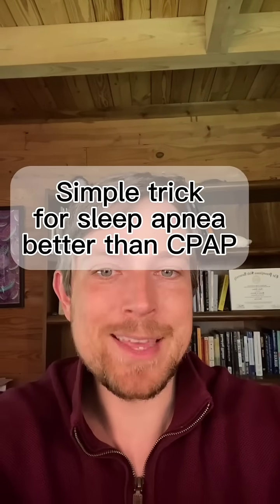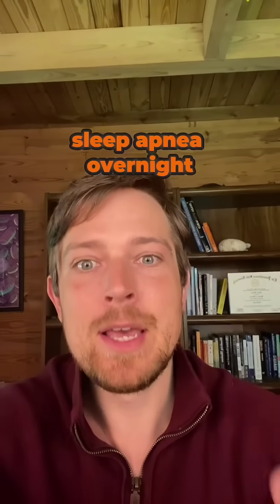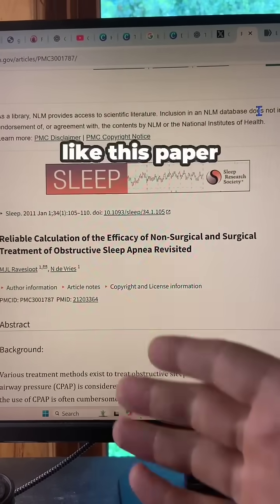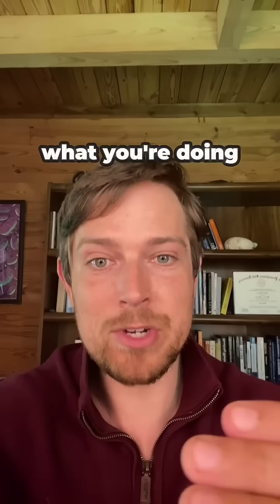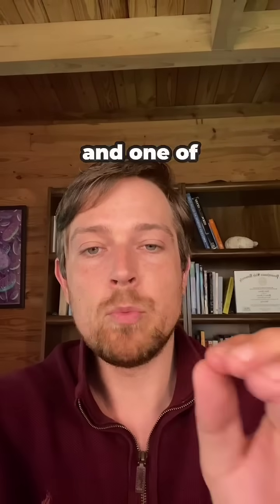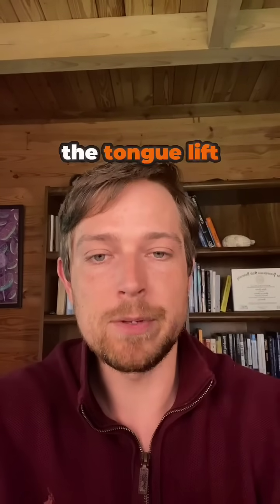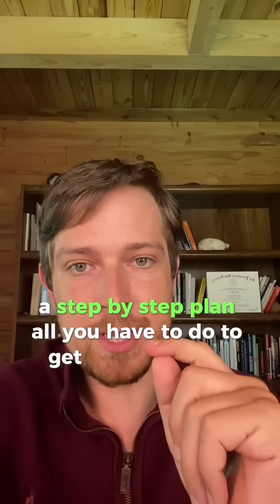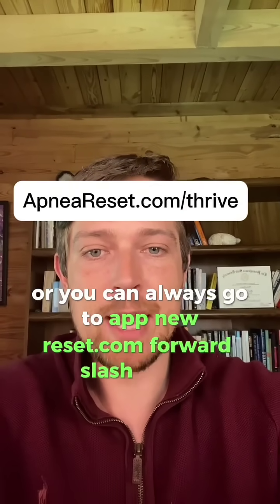This Sleep Apnea Trick Works Better Than a CPAP!?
A Simple Trick That Can Rival CPAP (Tap @apneareset for the full plan)

CPAP is often marketed as the magical fix for sleep apnea —
…but only if you get the mask, pressure, and sleep position just right.

Research shows it reduces AHI (your apnea severity) by about 50%.
Great for some — but not for everyone.

If you’re looking for a natural option, there's a simple breathing trick that research shows can reduce AHI by up to 40%.

Talk to your doctor if breathing is right for you!!!

It’s called the Tongue Lift Breath:
👅 Suction your tongue to the roof of your mouth
😮‍💨 Inhale through your nose (4 count), pressing your tongue up
😮‍💨 Exhale through your nose (12 count), keeping the tongue in place
Repeat for 5–10 minutes before bed

This helps retrain your breathing patterns and support airway strength — no gear required.

👉 Tap @apneareset,
then click the link at my profile for the full step-by-step plan.